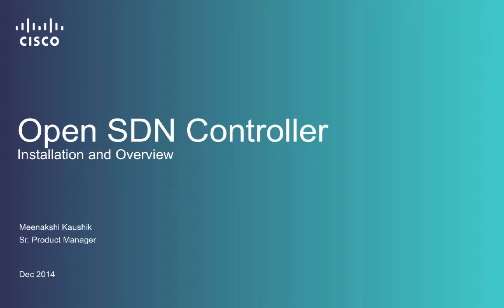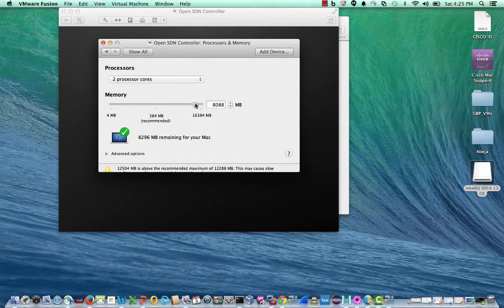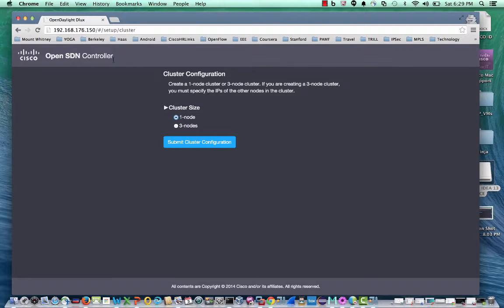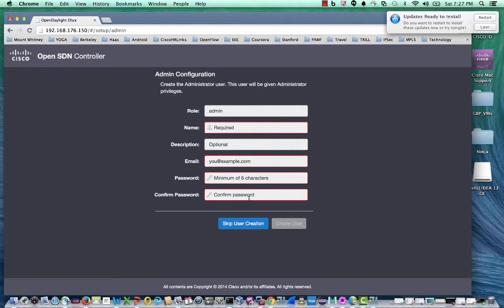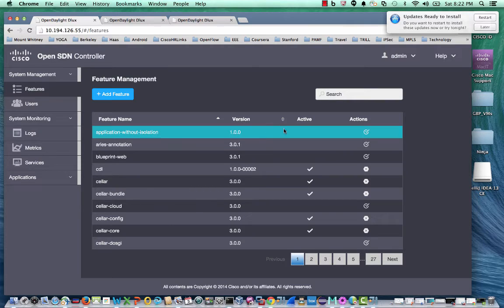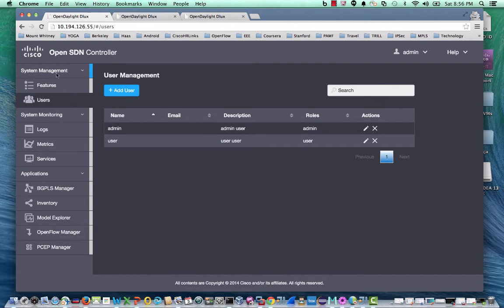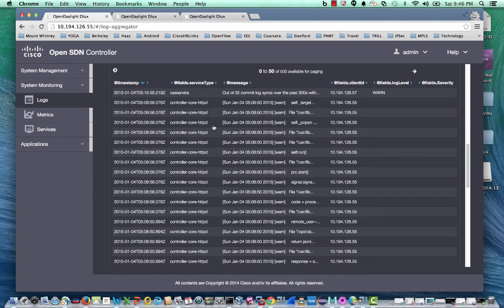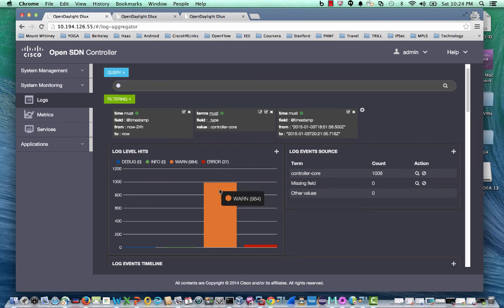Open SDN Controller Installation and UI Overview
Walk through the Open SDN Controller installation procedure and UI overview